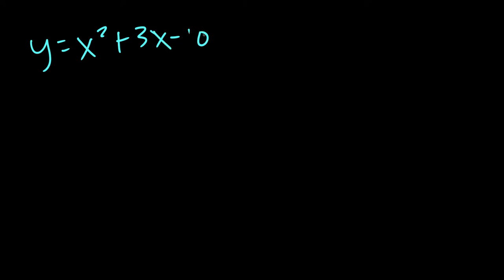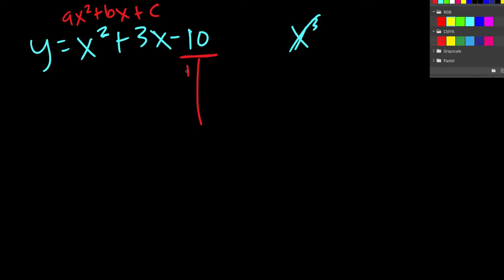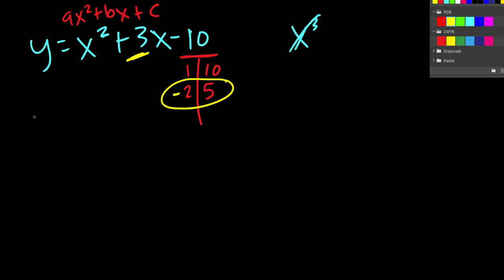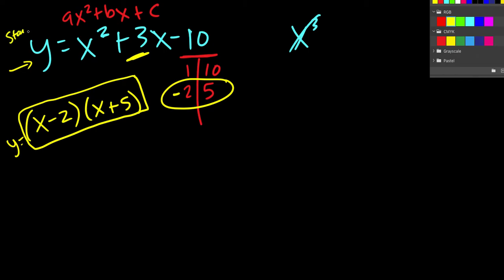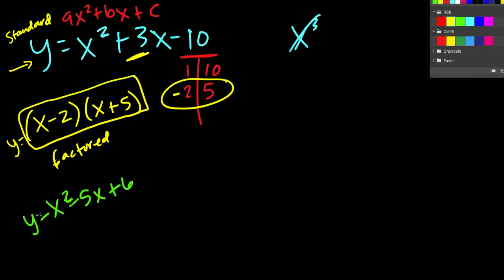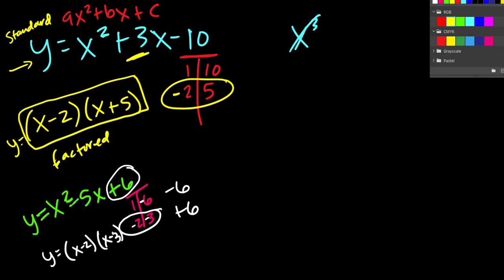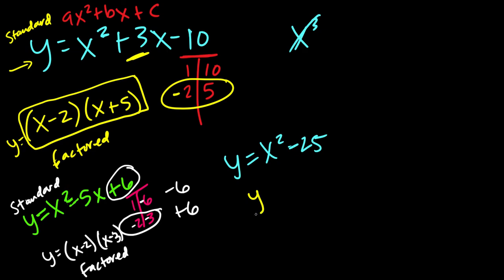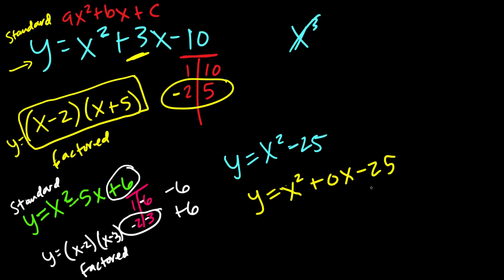3-3 Factoring Quadratics (T-Factoring)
Factoring Quadratics (T-Factoring)